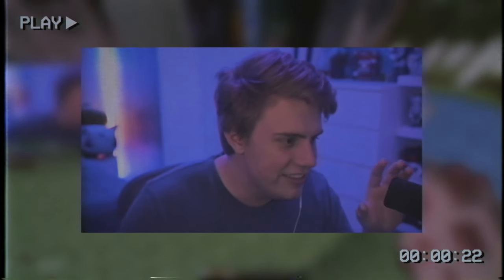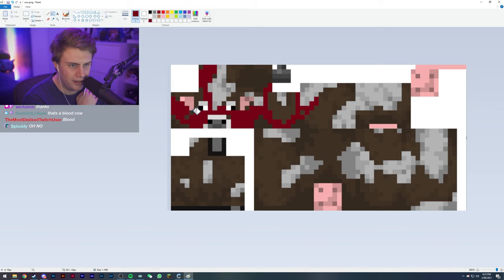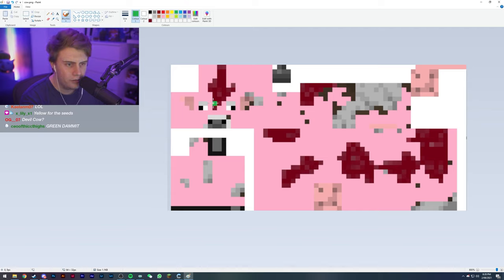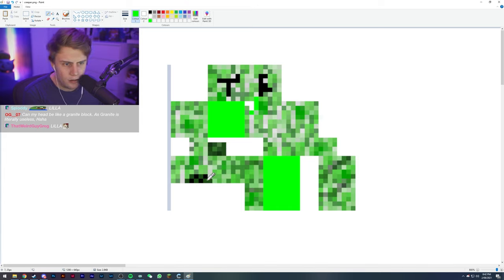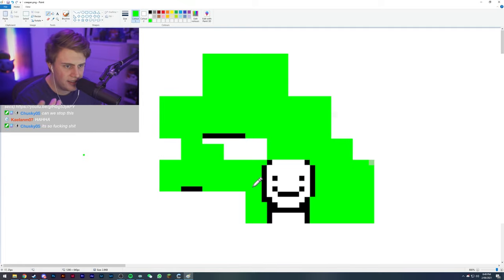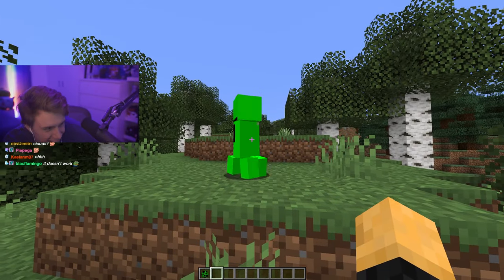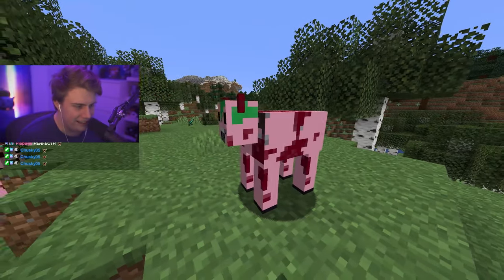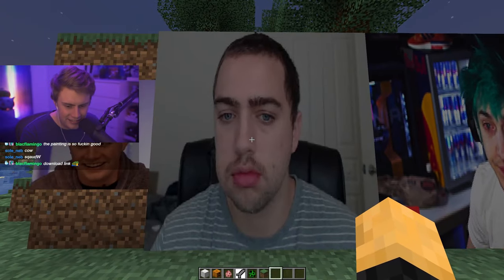MAKING 1.19 TEXTURES IN PAINT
Minecraft 1.19 but I remade every texture in ms paint... (cursed)

In this video I take as many cursed textures as I can from the new 1.19 Java Edition, The Wild Update and re-draw them in ms paint. I even make some mobs as youtubers like Dream from Dream SMP. See how this minecraft cursed texture pack turned out!

Minecraft Cursed Texture pack
Dream SMP
Cursed Minecraft
Minecraft cursed mods
Cursed textures